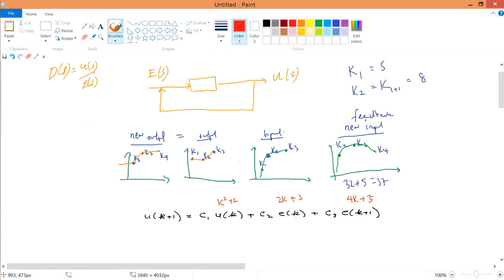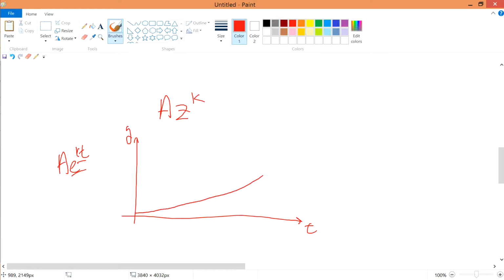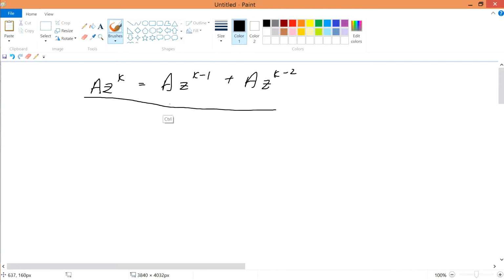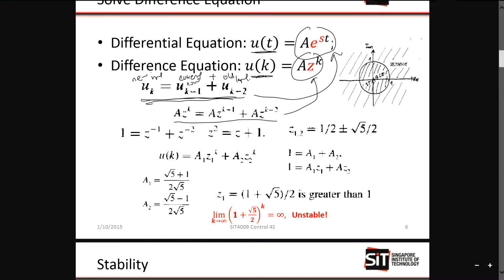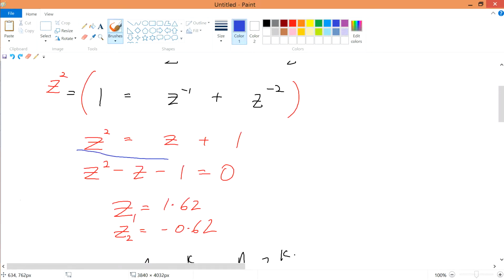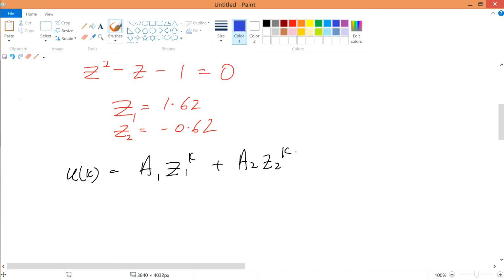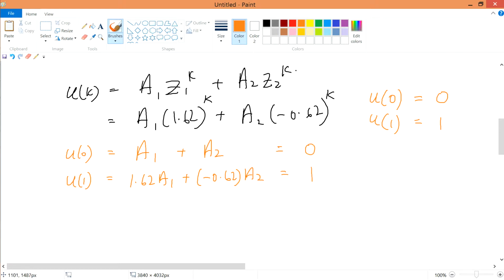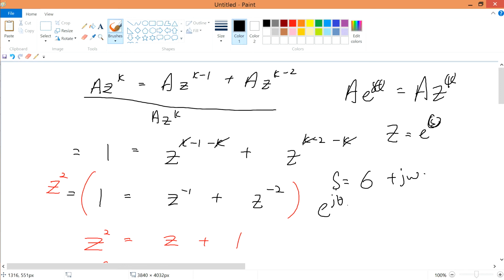l3v1 How to determine stability in digital signal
wad i noe

wad i duno

recommendations
for the first part on the visualization meaning of the graph, go to l2v4 and l2v4.1 of the playlist